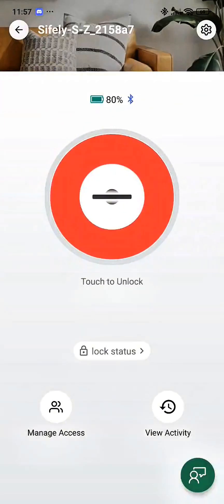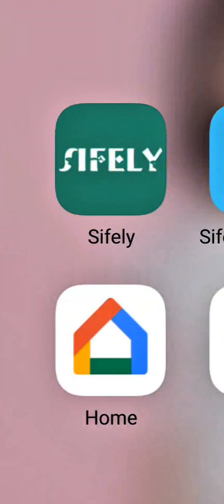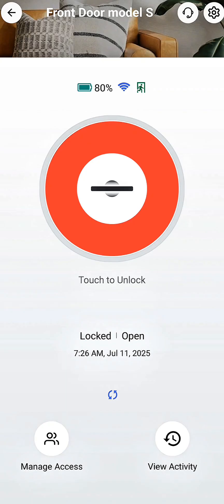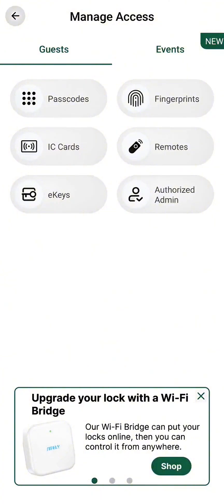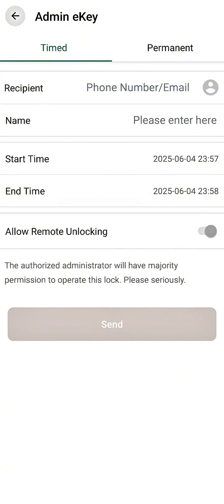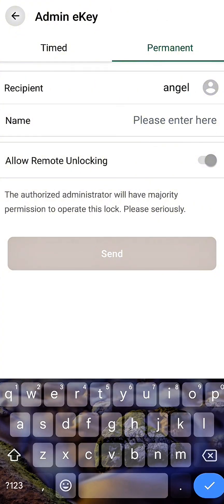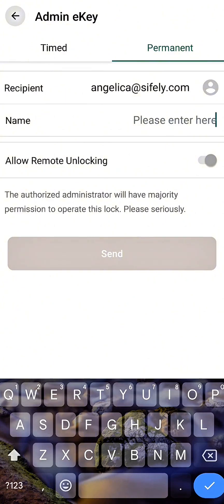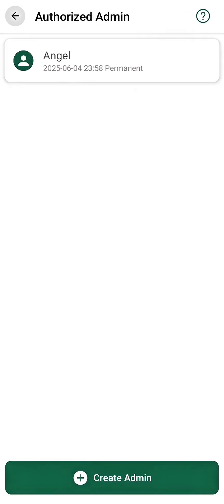Sifely App Authorized Admin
In this video, you will learn how to add an Authorized Admin for your Sifely Smart Lock with the Sifely App.